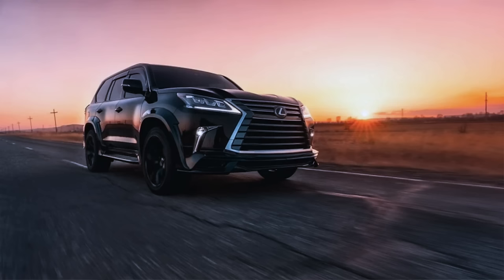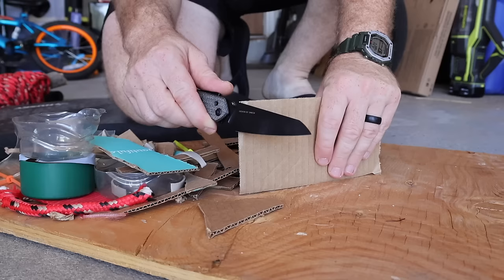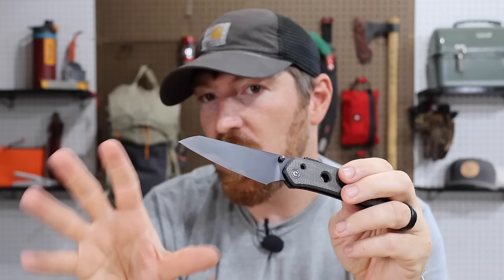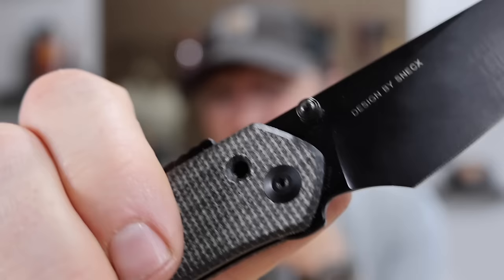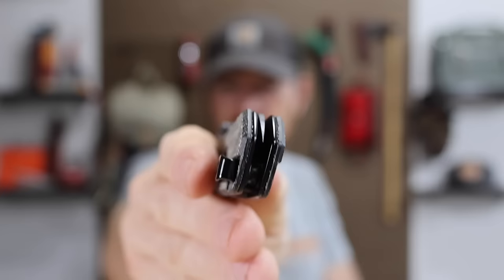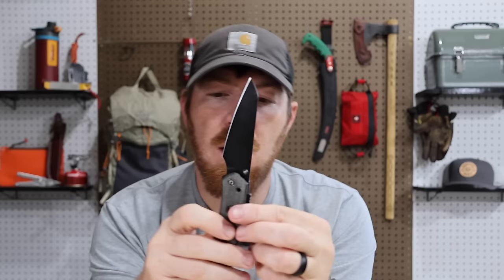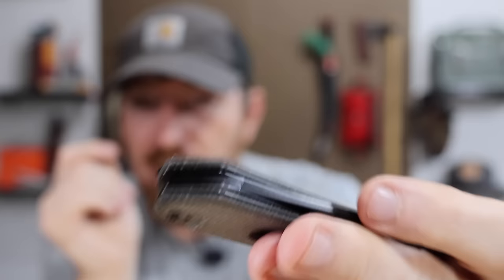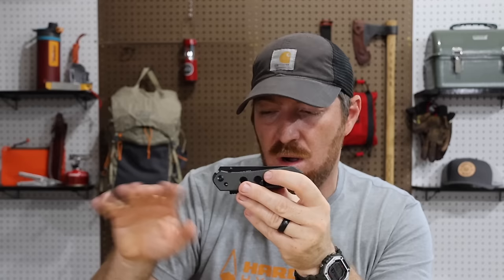Has Civivi Jumped The Shark With The Vision FG?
Civivi Vision FG**
WE Vision**
Civivi Conspirator**
Cold Steel Engage**
Demko Knives**